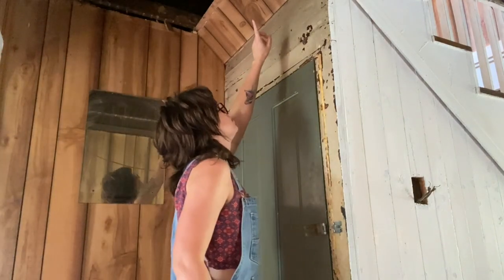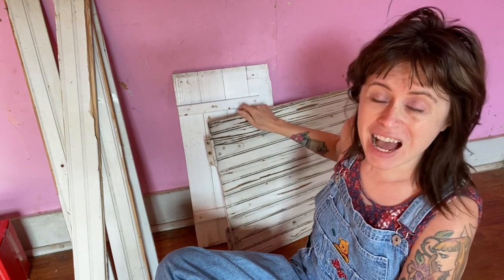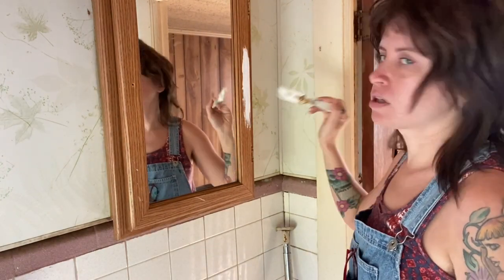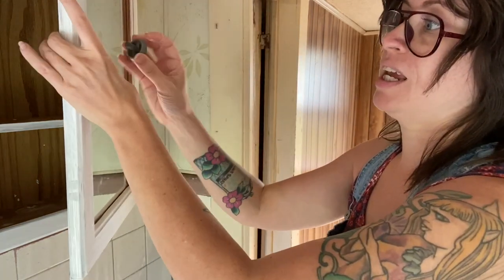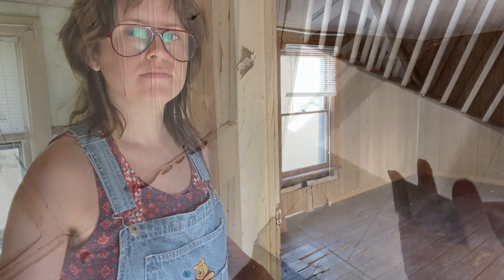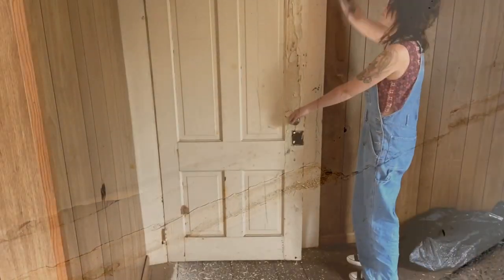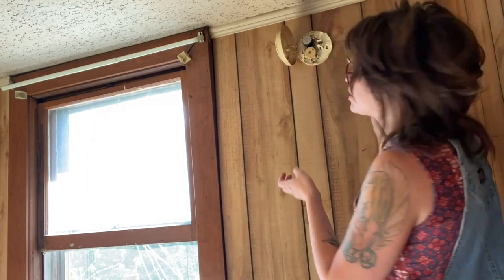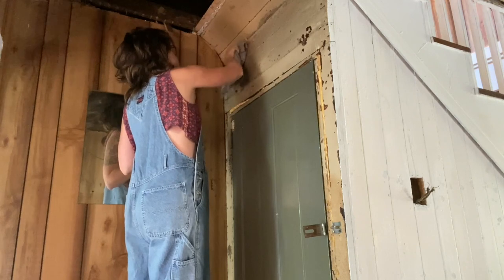This Ole Shack! Ep9 What’s Under The Paneling? Scraping Peeling Paint • Fixer Upper • Old House Reno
This Ole Shack!
Episode 9
What’s Under The Paneling?
Scraping Peeling Paint
Fixer Upper
Old House Renovation
Cheap Old Houses
Removing Ugly Wood Paneling

MEMOIR OF MILLENNIAL MOTHERHOOD!

Paperback 🤗

Link to MMM on Amazon 👇🏻👇🏻👇🏻

Azalea Faye
Lynchburg, VA
24503

Let’s collab!

WAYCRUNCHY AMAZON STOREFRONT  👇🏻

I did the shopping for you 🛒 📚  😊